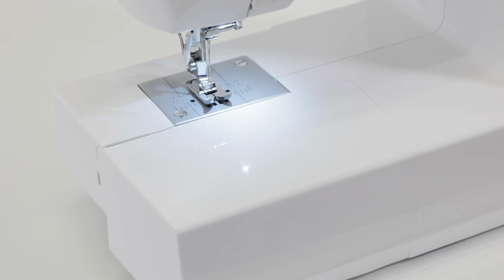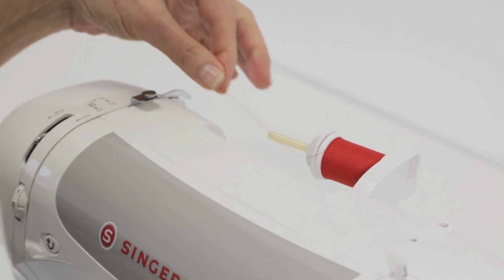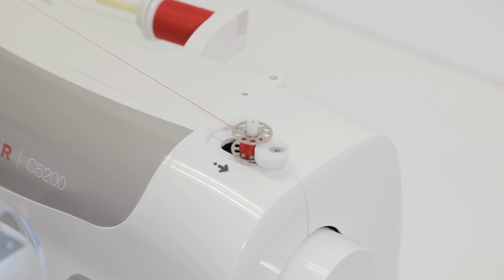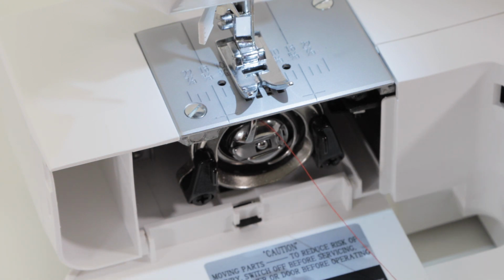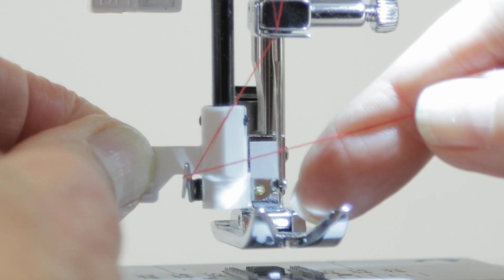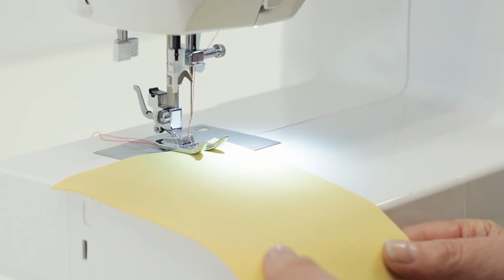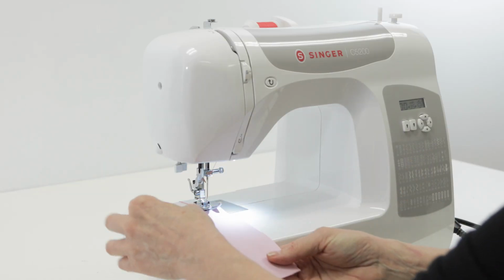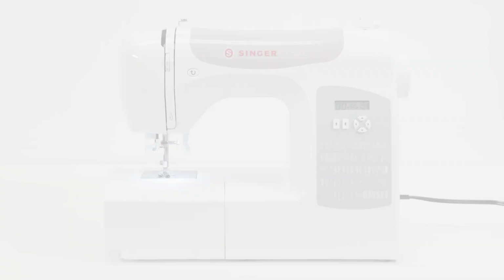SINGER® C5200 Series - Threading Your Machine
Threading your machine is super easy on the SINGER® C5200 series of sewing machines.